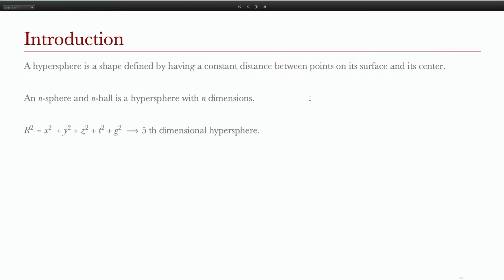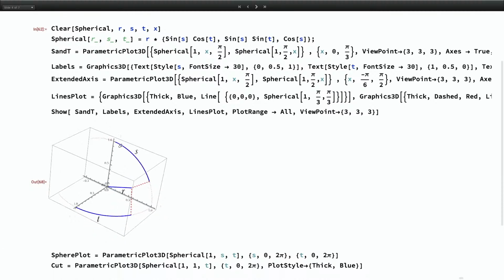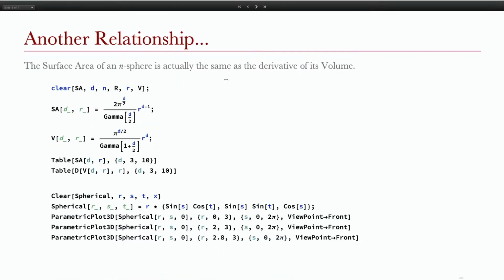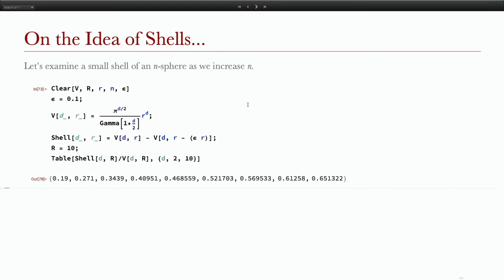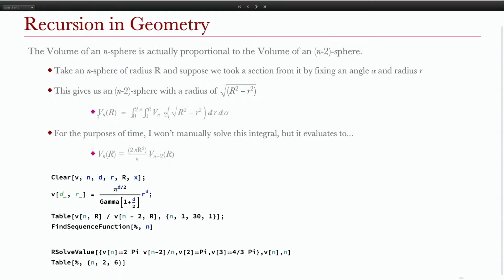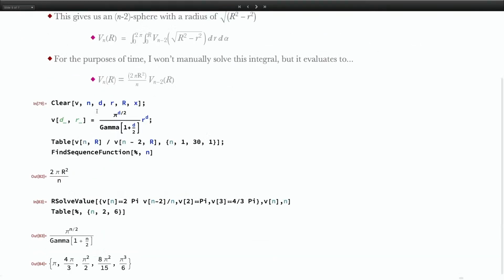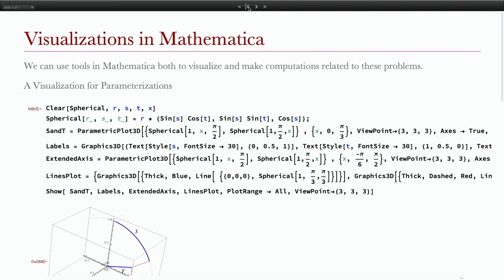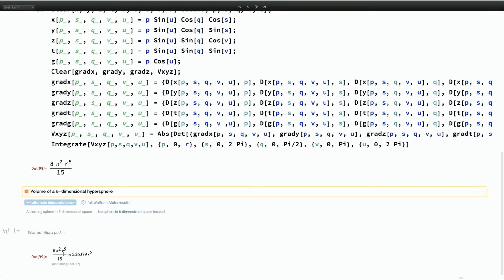Tech Talks 2022: Examining Hyperspheres with Mathematica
Join our host Rebecca Swyers as she talks to senior staff and developers who are using Wolfram technologies in compelling ways.

In this discussion Alistair Forsyth talks about Examining Hyperspheres in Mathematica.

Discussions will be streamed live on YouTube throughout the week of the 2022 Wolfram Technology Conference—from October 18th through the 21st.